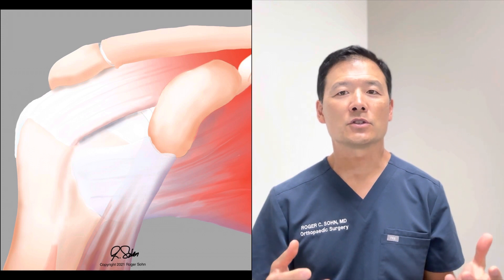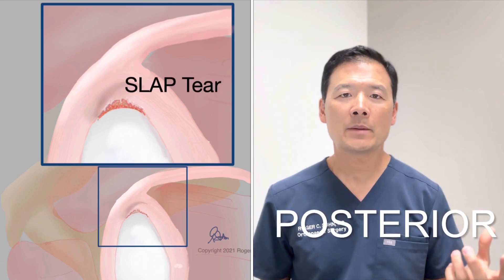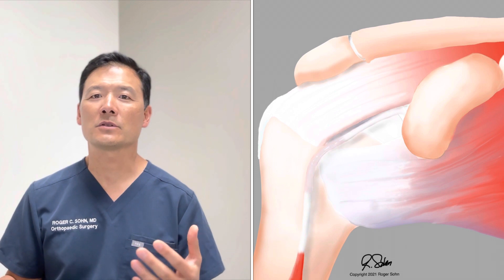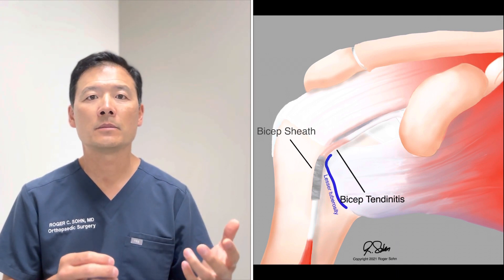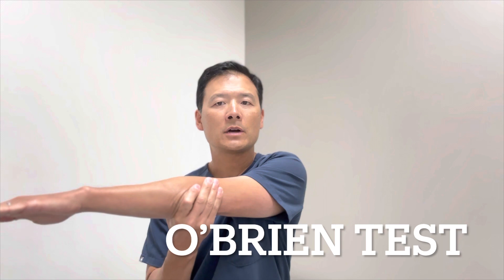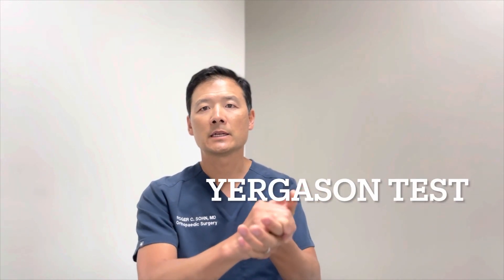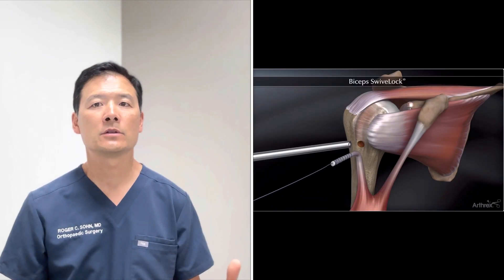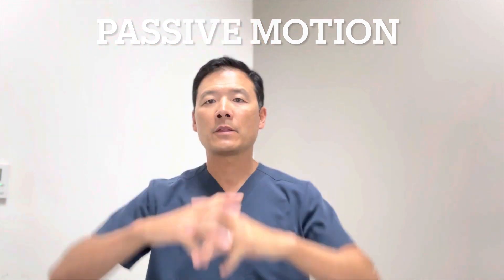Biceps Tendinitis and How I Treat It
In this video, Dr. Sohn discusses a very common source of shoulder pain, biceps tendinitis. He talks about how it is diagnosed as well as the treatment options for acute and chronic cases.